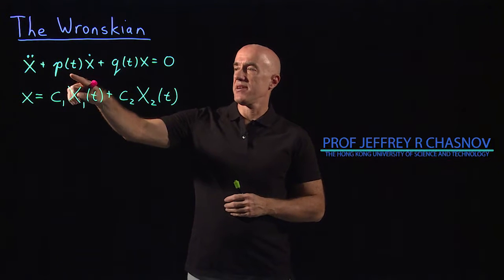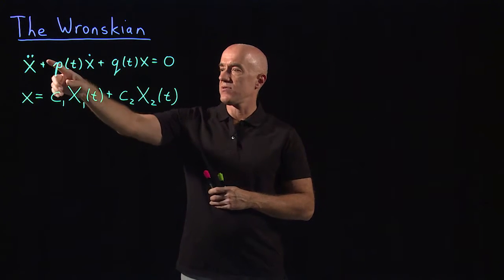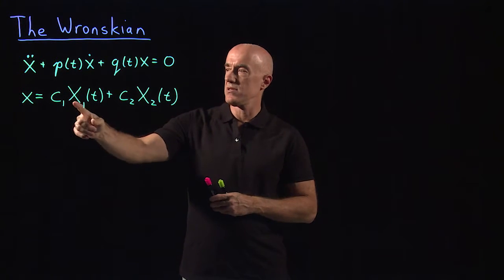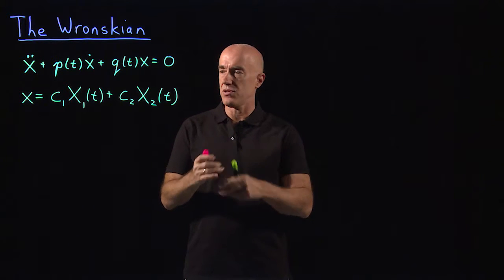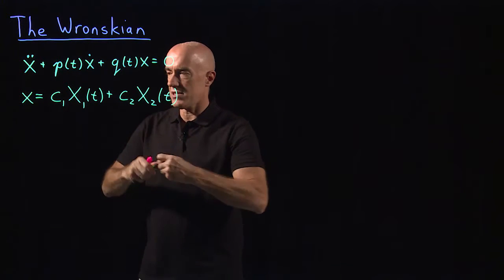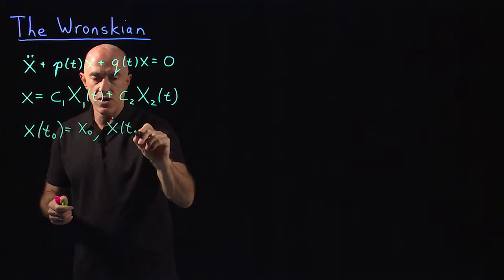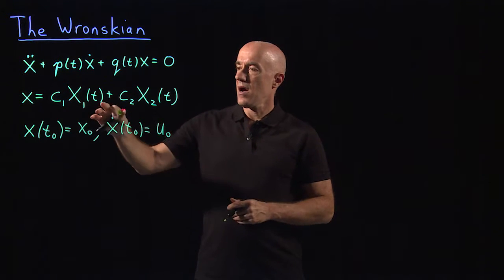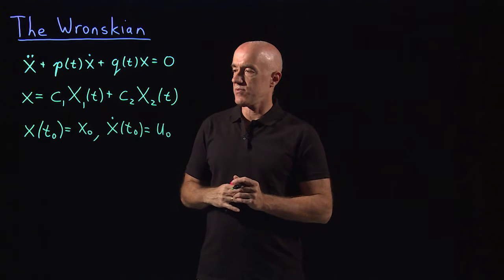The Wronskian | Lecture 12 | Differential Equations for Engineers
Definition of the Wronskian and the linear independence of solutions of a differential equation.